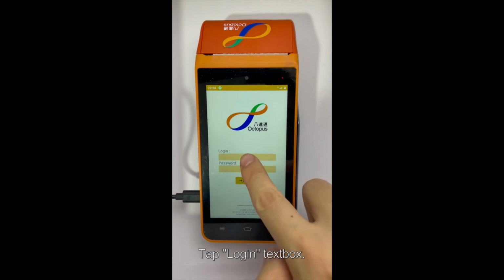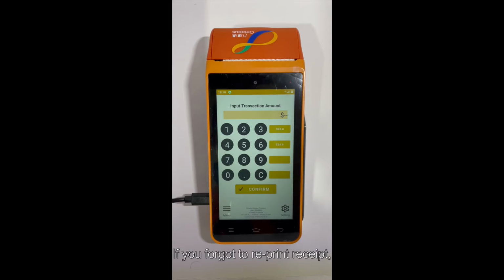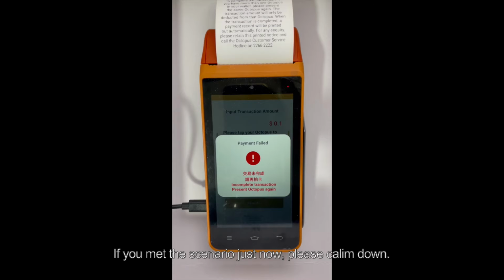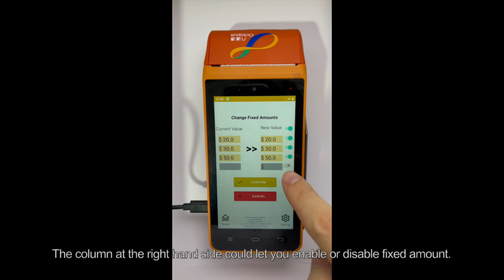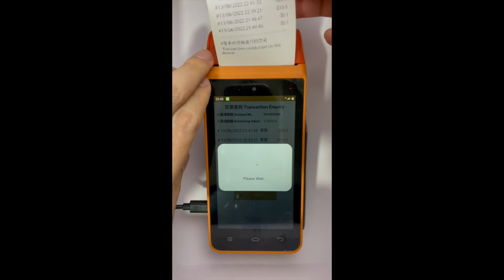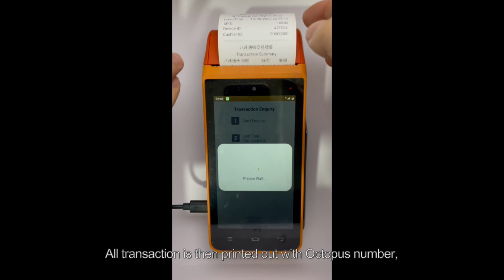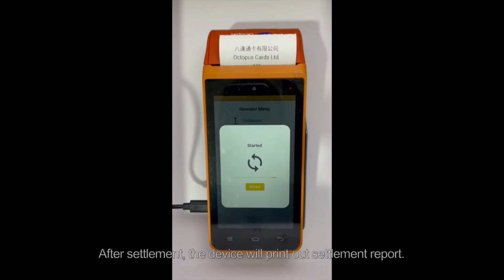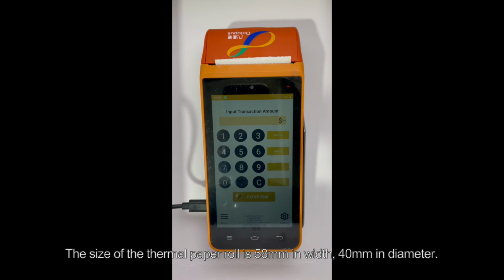[Installation & Operation guide] Portable Octopus Processor 2.0 – POP 2.0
Watch the video and find out how easy to install and operate Portable Octopus Processor 2.0

00:00 - Introduction
00:22 - Reader start up and login
01:39 - Basic operation: Perform transaction
02:29 - Re-print receipt / settlement report
03:25 - Incomplete transaction handling
04:53 - Setting manual receipt printing
05:23 - Setting fixed amount
06:27 - Card enquiry
07:20 - View transaction
08:23 - Print all transactions
09:03 - Setup Wi-Fi
10:00 - Perform settlement
10:33 - Set format of settlement report
11:30 - Paper roll installation